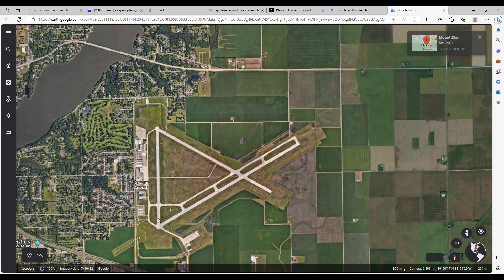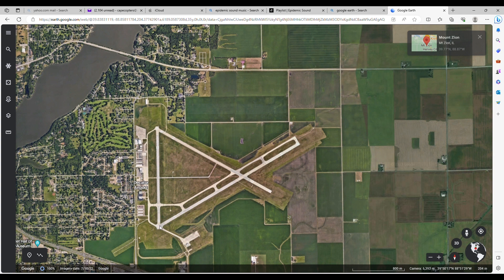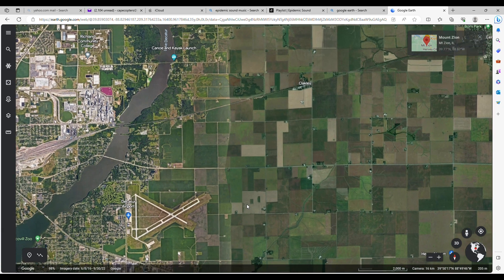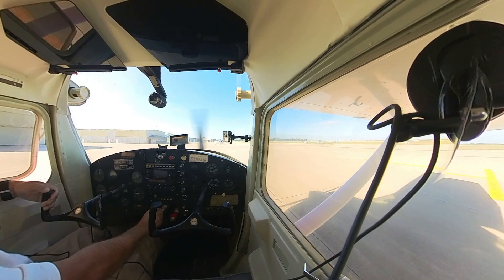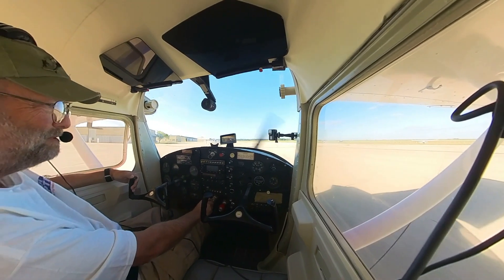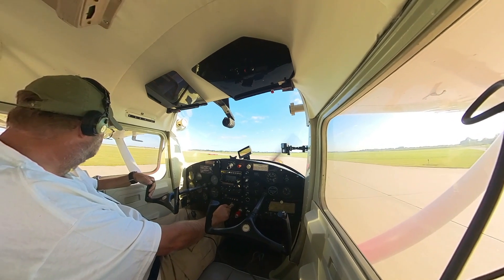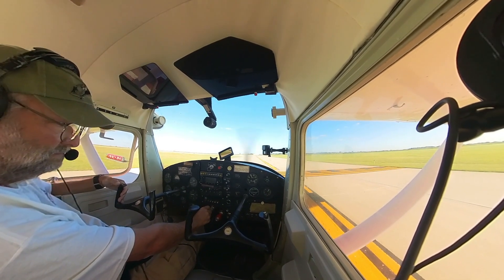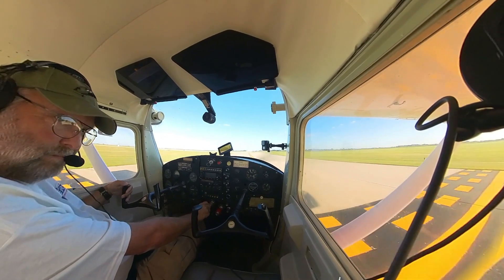Engine Loss on Takeoff in a Cessna 150- Part 3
We discuss getting the Airplane back to KCGI , and what it took to fix it.  We review another Engine loss on takeoff accident which ended very badly.